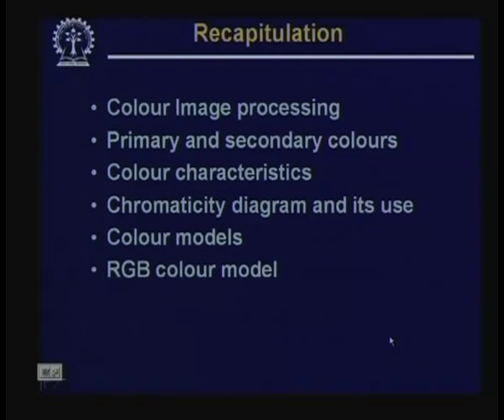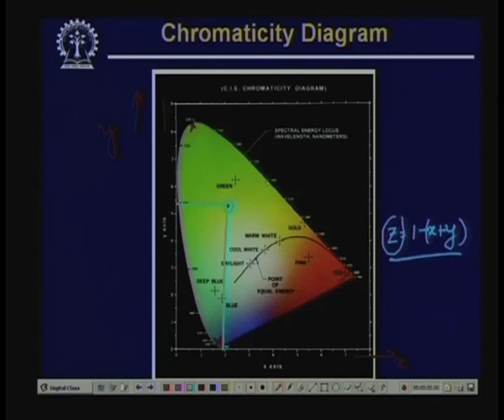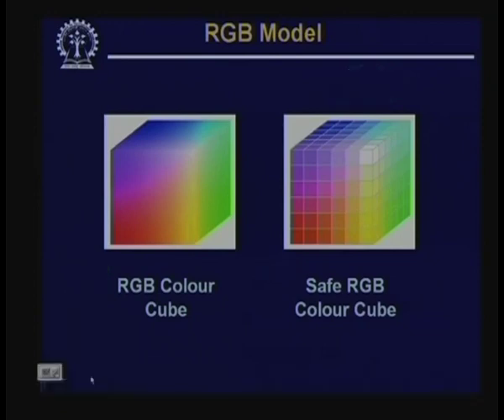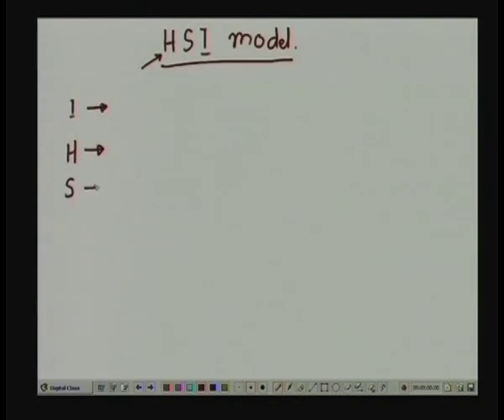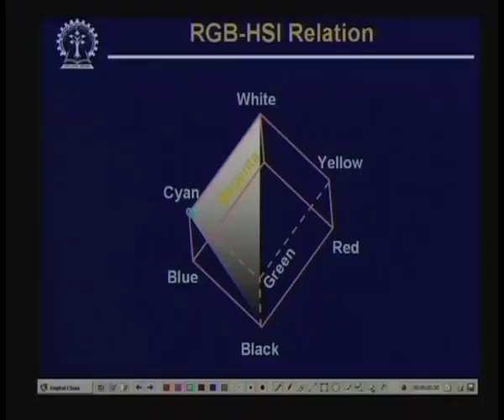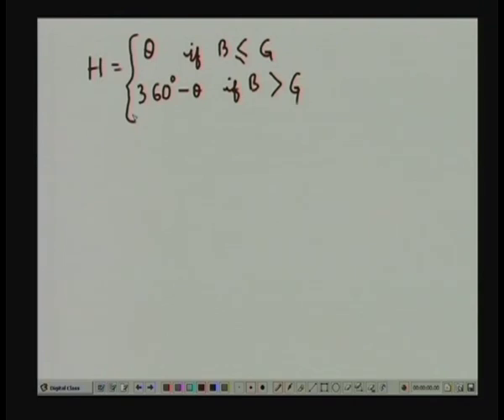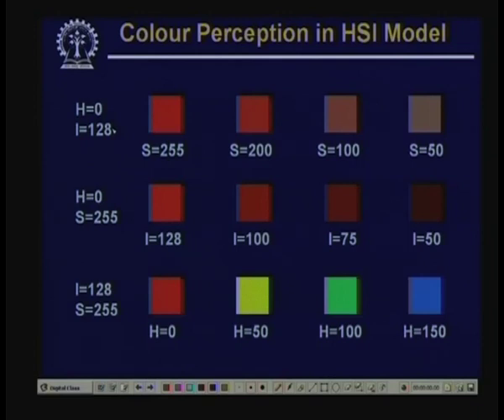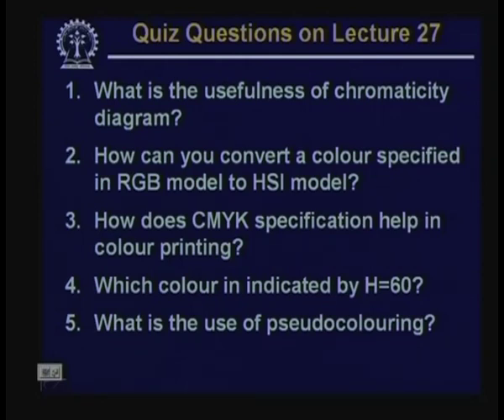Colour Image Processing - II